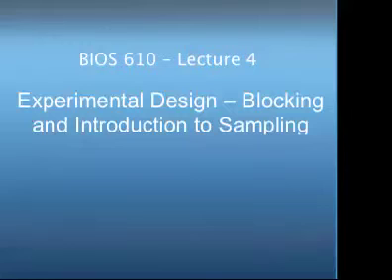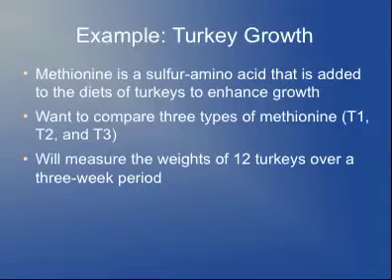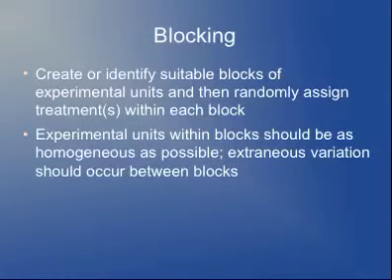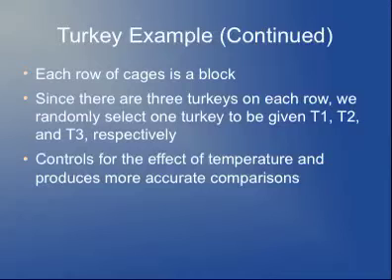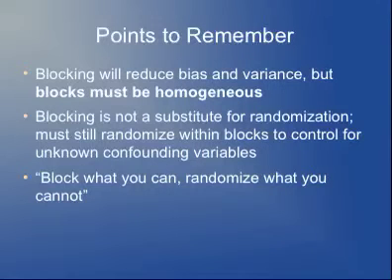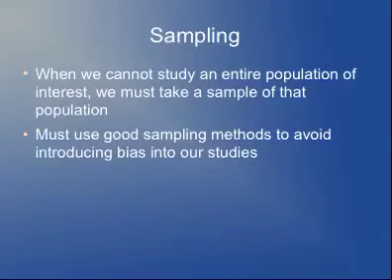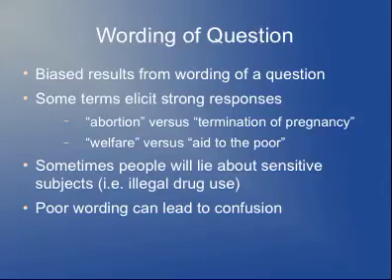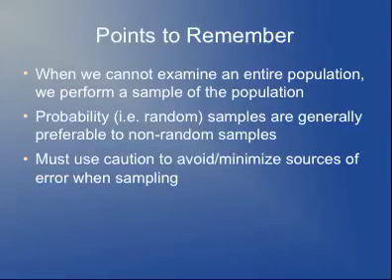BIOS 610 2013, Lecture 4 - Blocking and Introduction to Sampling